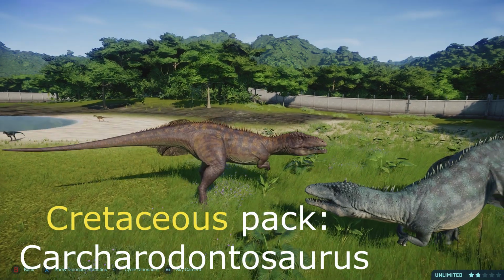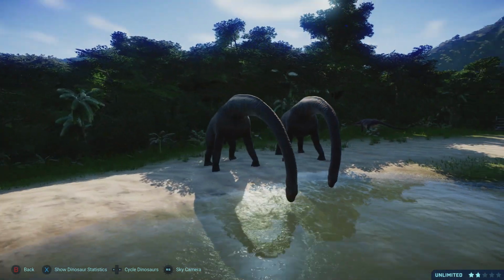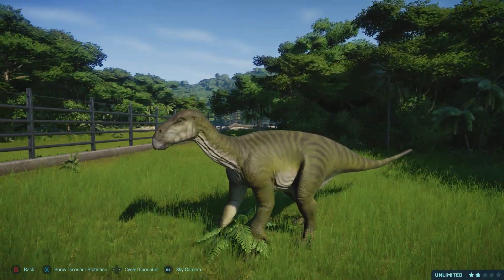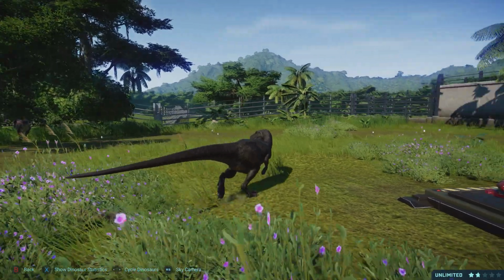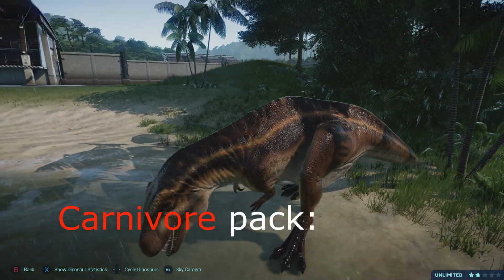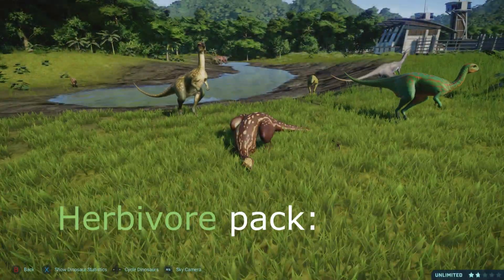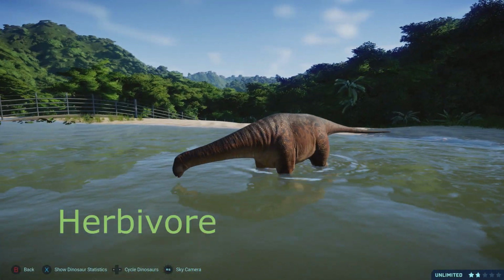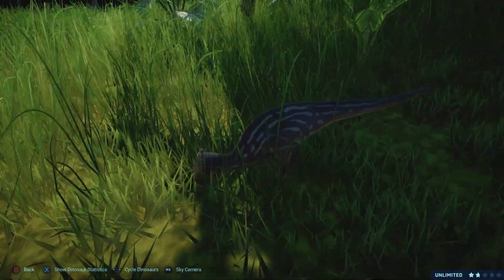Best Dinosaur Pack? (Jurassic World Evolution)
This video will briefly go over the 3 dinosaur packs available in Jurassic World Evolution:  the Cretaceous dinosaur pack, carnivore dinosaur pack, and herbivore dinosaur pack.  I will share some thoughts and general observations before concluding with my personal favorites.  I hope you all enjoy!